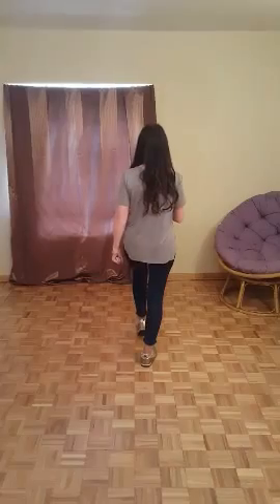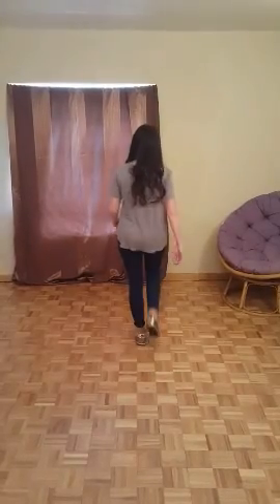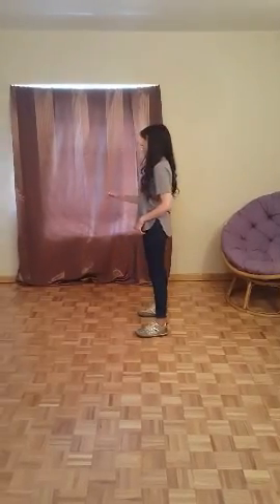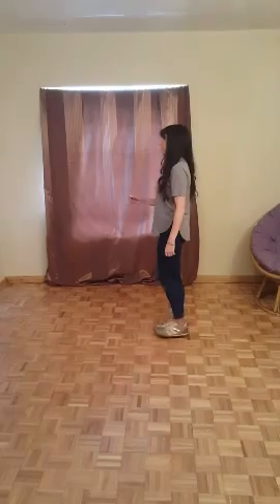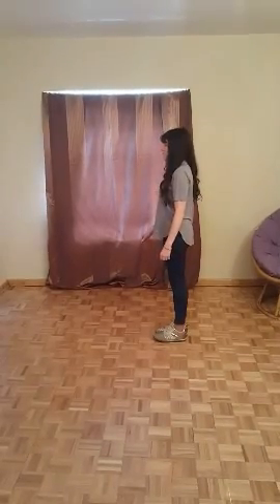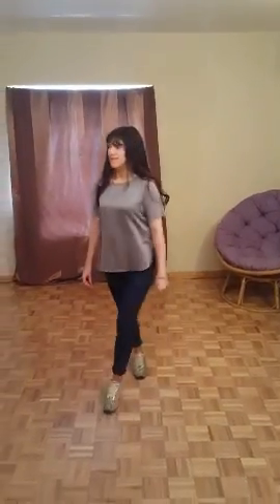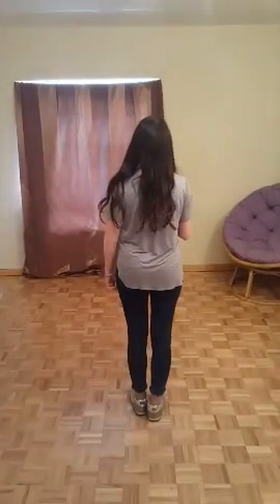Blue Umbrella Blues Walk Through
Blue Umbrella Blues. 32 Count. 4 Wall. Beginner Level Line Dance.
Choreographer, April Coady
Music, Blue Umbrella by Charlie Landsborough